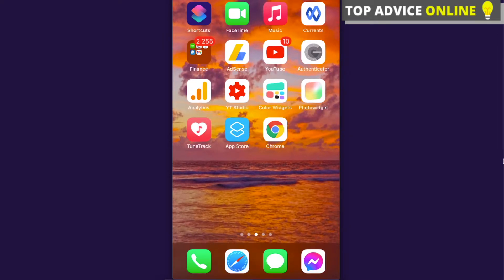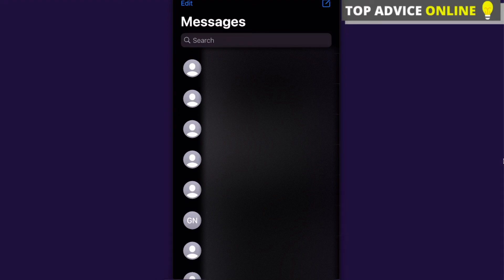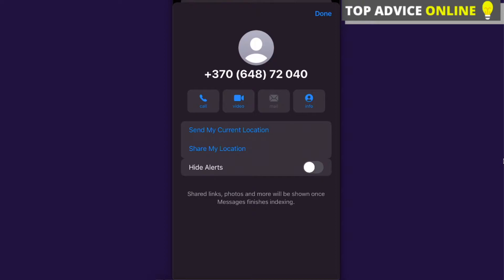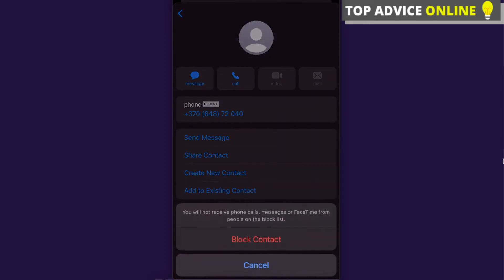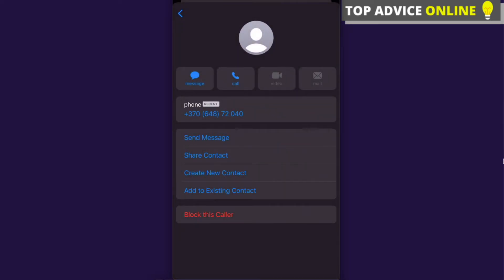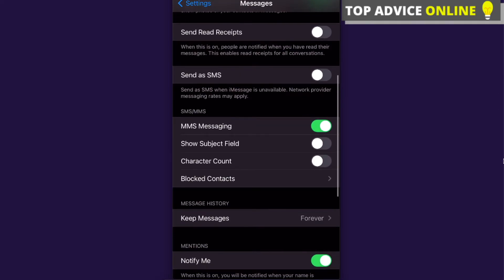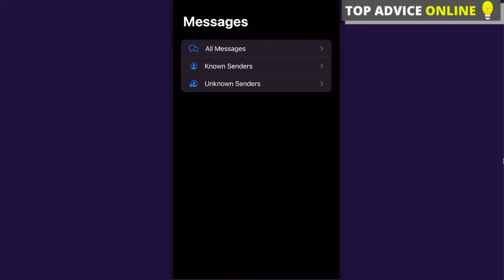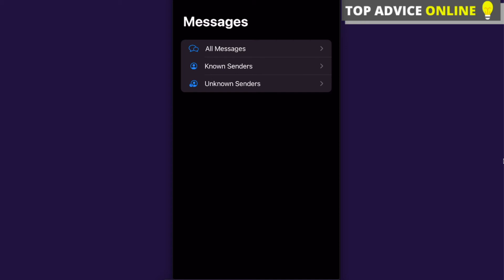How To Block Messages On iPhone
In this video I will show you how to block messages on iPhone. It's really easy and it will take you less than a minute to do so!